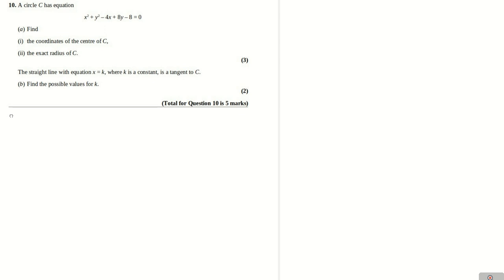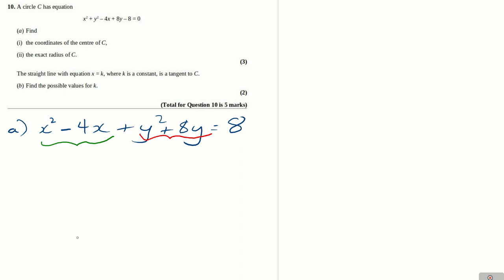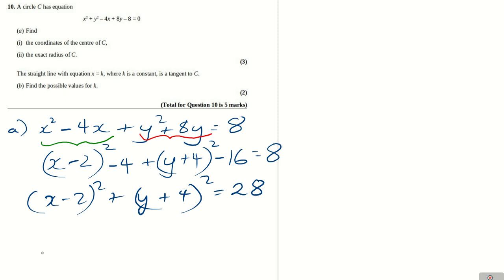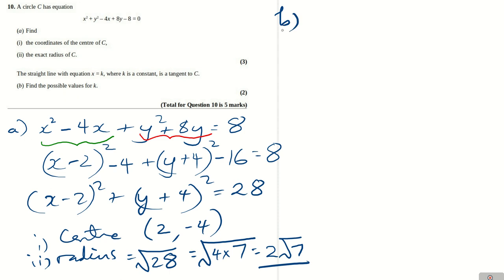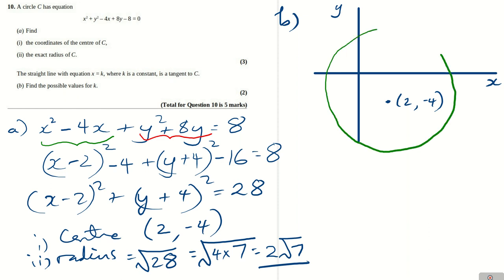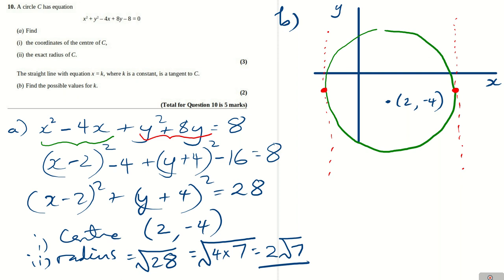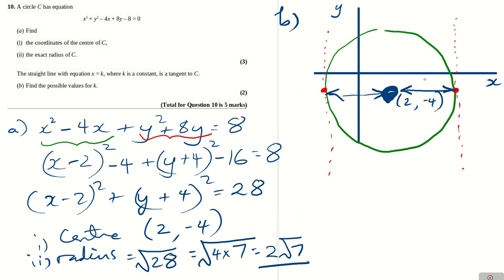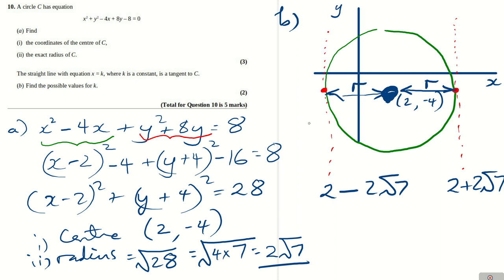Pearson-Edexcel GCSE to A-level Transition Circles Exam Questions Q10